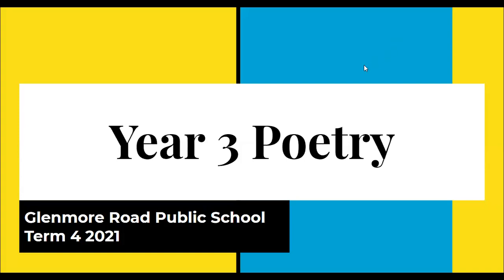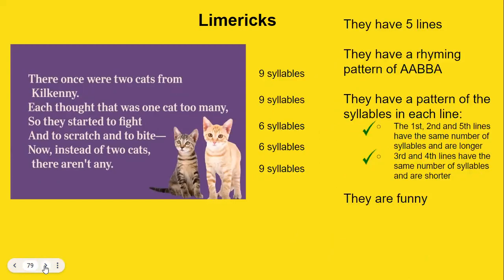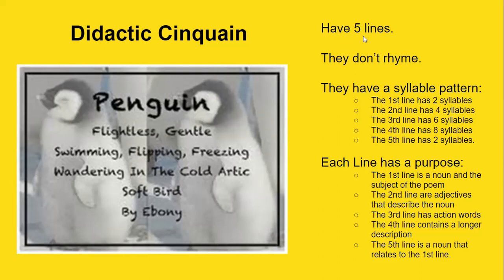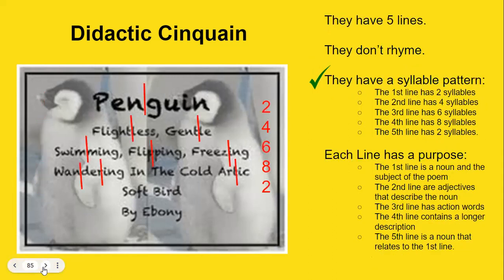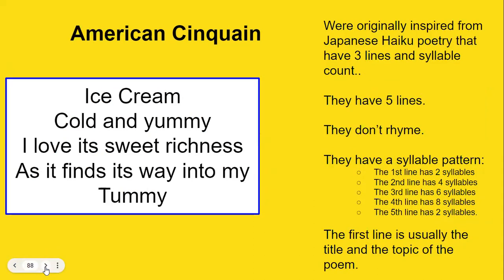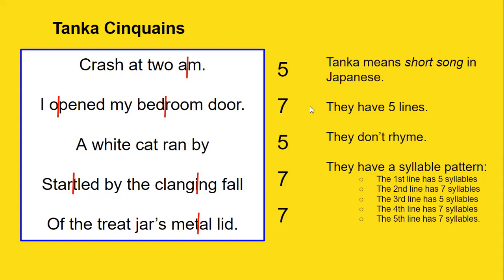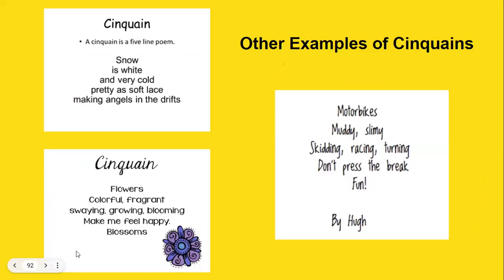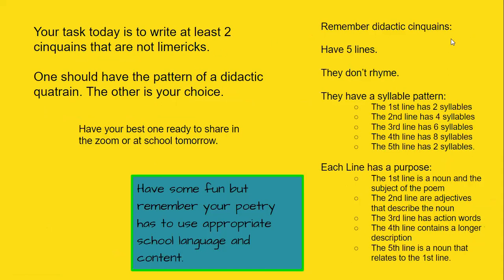Term 4 Week 3 Grammar Thursday